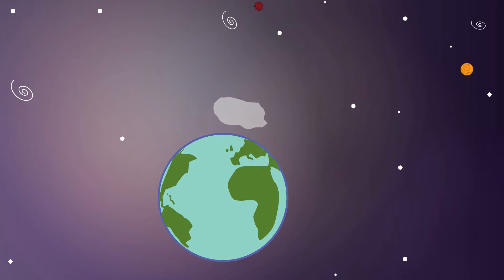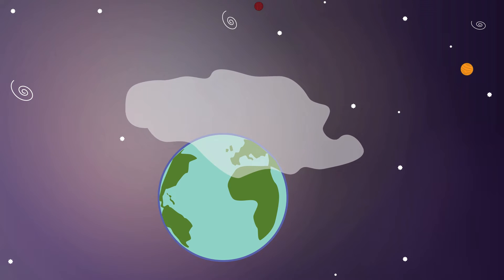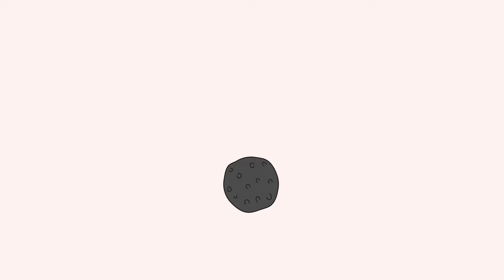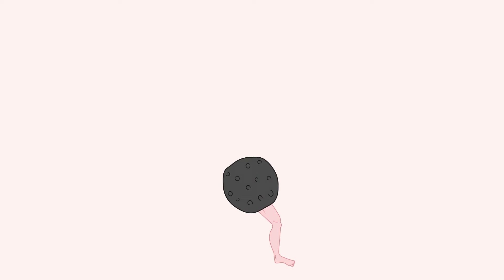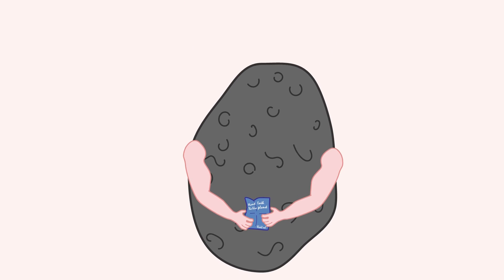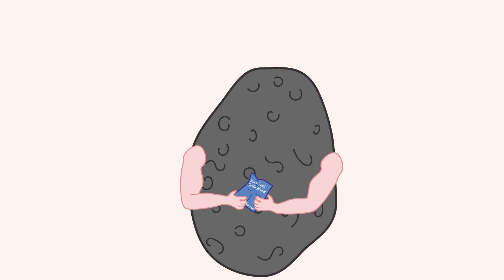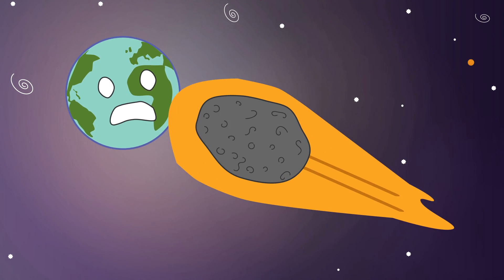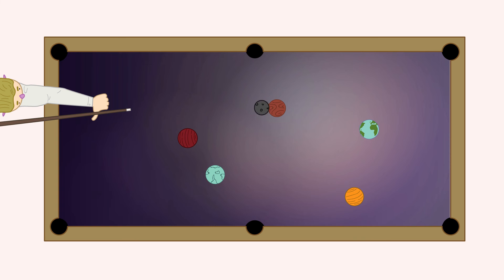PANSPERMIA (Did We Come From Space?)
Panspermia Theory

Over a century ago the Swedish scientist Svante Arrhenius suggested that life could exist in space in the form of spores, being spread from one planetary system to the next.

Supposedly these spores are released through the random atmospheric movement of planets, and are scattered through interstellar space by a weak but consistent pressure that comes from the radiation of starlight.

An alternate concept has been presented by others who suggest that these spores may be in fact spread intentionally by other intelligent life forms. This theory is known as Directed Panspermia.

This modern idea of the panspermia theory originates from the observation of prebiotic chemicals present in interstellar clouds. It seems pretty evident that some raw materials such as amino acids must have fallen on Earth to help kick start life.

Some other researchers have proposed that it’s not just organic substances, but even small organisms, like bacteria that could evolve in space on grains of matter and then be brought to earth aboard of an impacting comet.

An alternate version of this is known as ballistic panspermia. This essentially involves rock from one planet being blasted into space by a colliding comet and then traveling to another planet. The fact that we have discovered meteorites from Mars here on earth might mean we originated from Alien bacteria.